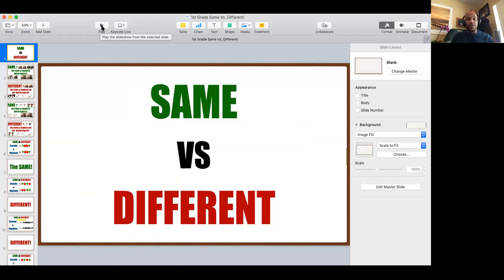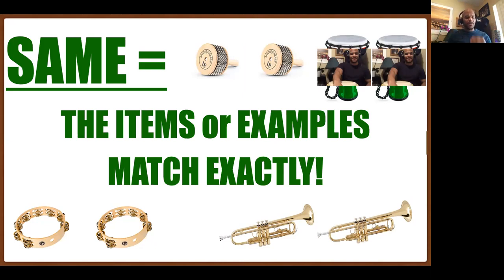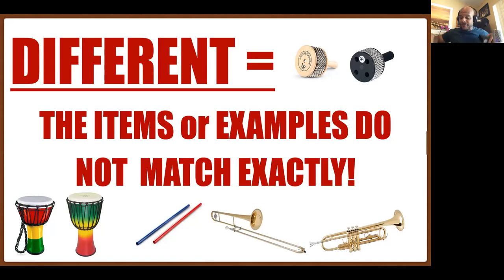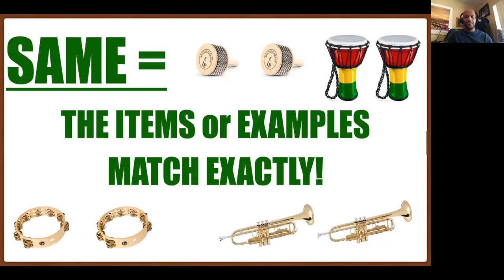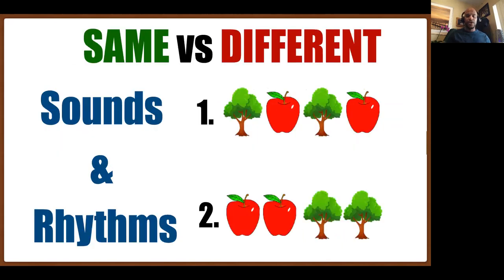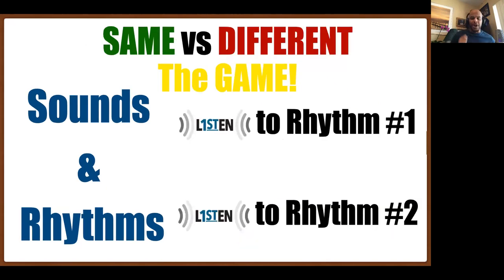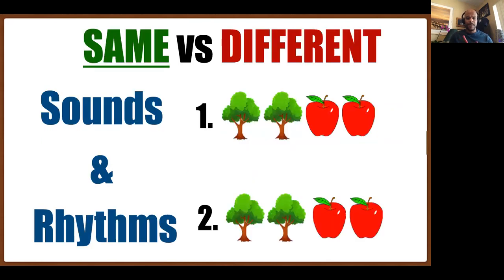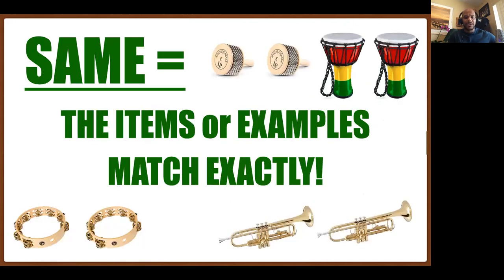1st Grade Same vs Different (Corrected Video Version!)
Hello 1st Grade! Watch the lesson video to learn to see and hear if items and sounds are THE SAME and DIFFERENT!

(*Note: The video MAY seem long, but it flies by fast and...we play a game! The video also includes STUDENT THINK TIME, which does increase the length of the video, but it a necessary feature of the lesson.)